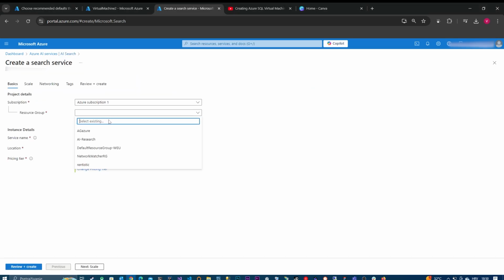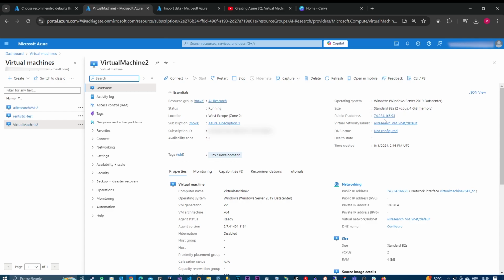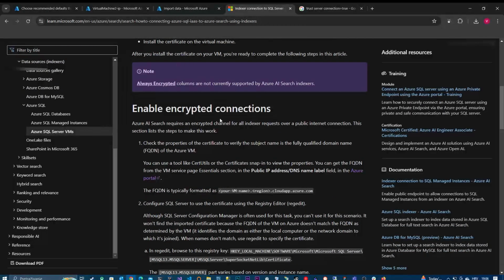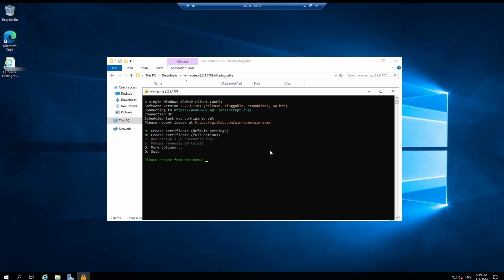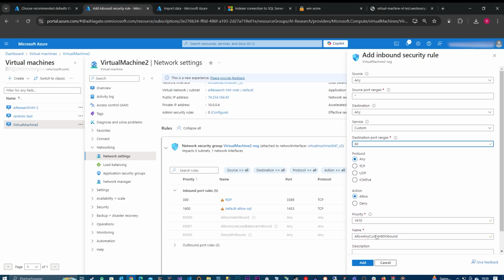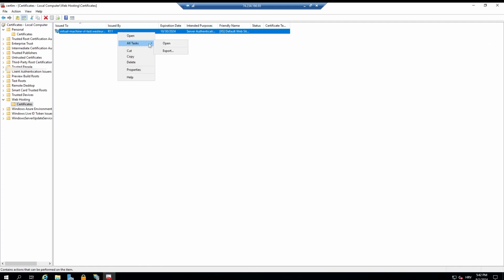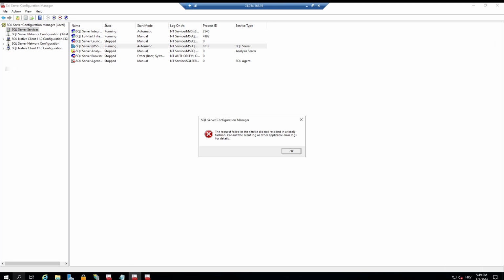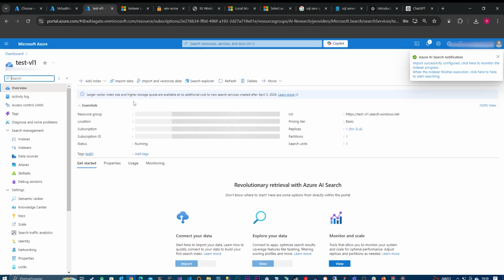Azure AI Indexer connection to a SQL Server instance on Azure VM (adding SQL encrypted connection)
Azure AI Search requires an encrypted channel for all indexer requests over a public internet connection
This video shows go to enable somewhat complicated procedure to achieve that.

This fixed an error:

A connection was successfully established with the server, but then an error occurred during the login process. (provider: SSL Provider, error: 0 - The certificate chain was issued by an authority that is not trusted.) (.Net SqlClient Data Provider)